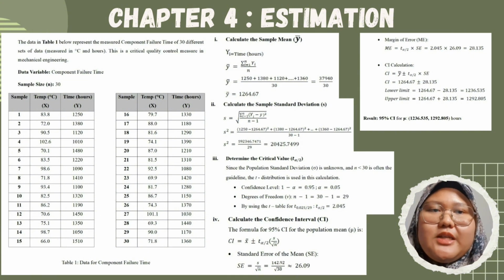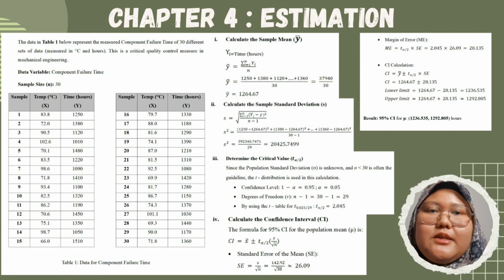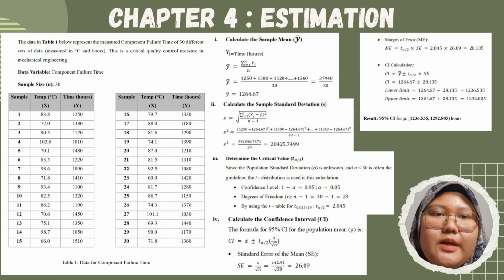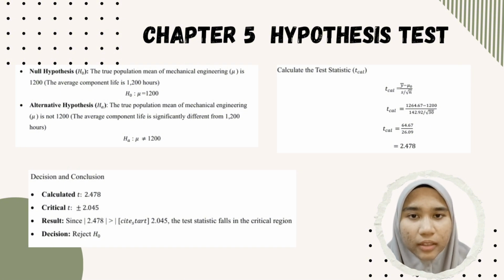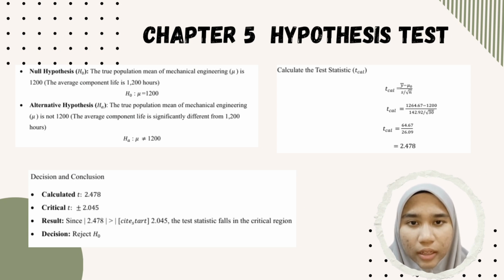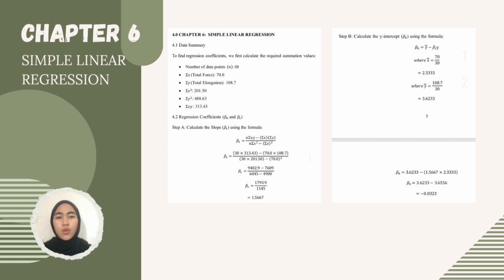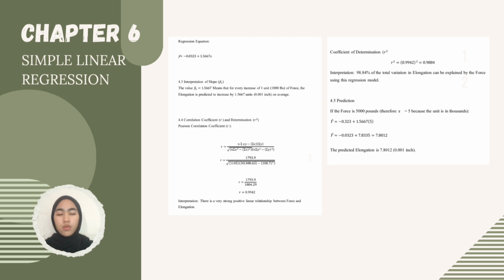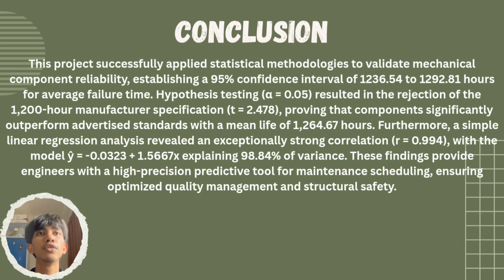GP 6 PROJECT - BNP22502-STATISTICS FOR ENG. TECH. - UNIVERSITY TUN HUSSEIN ONN MALAYSIA (UTHM)